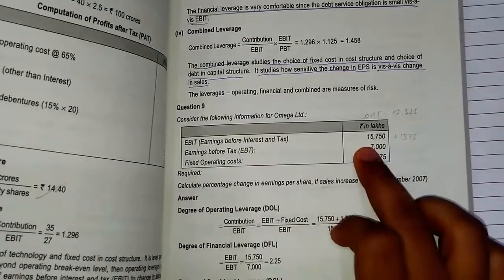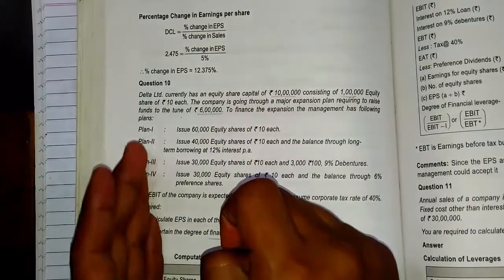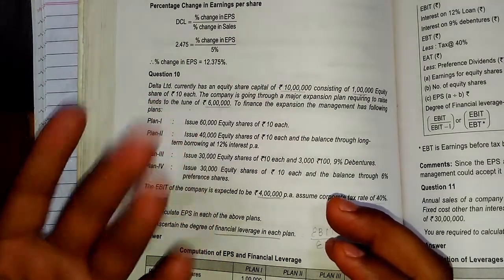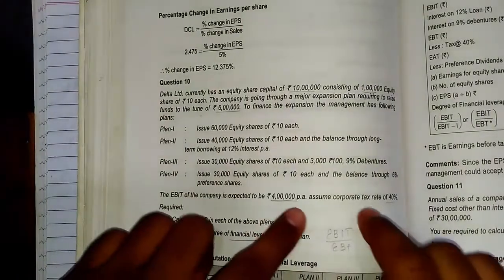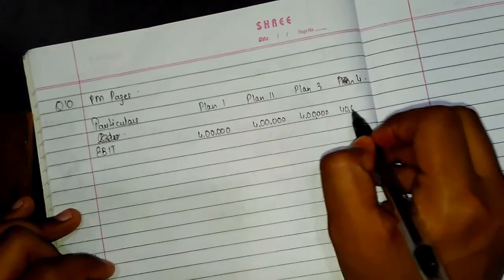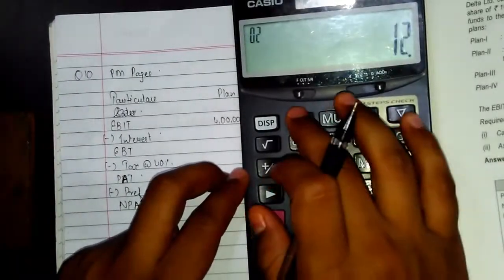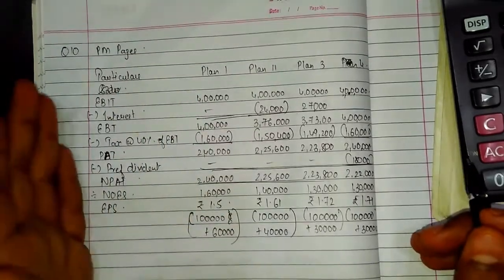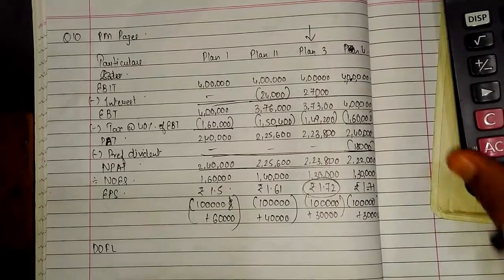CA IPCC Financial Management Leverage part-11